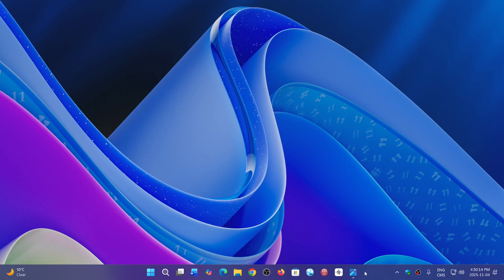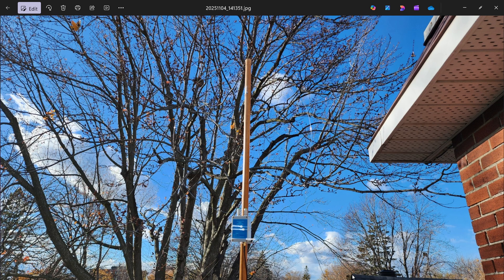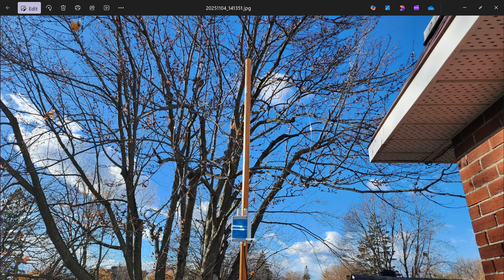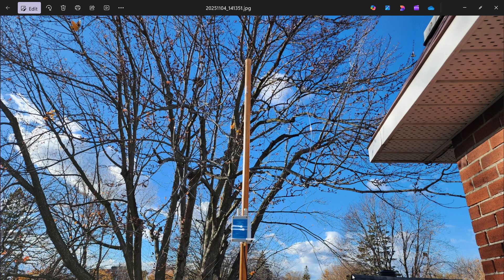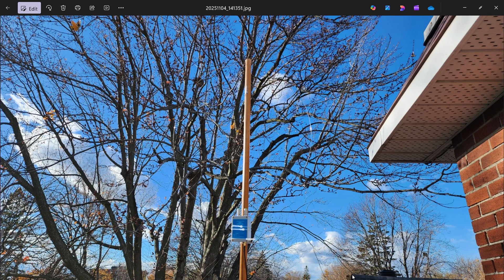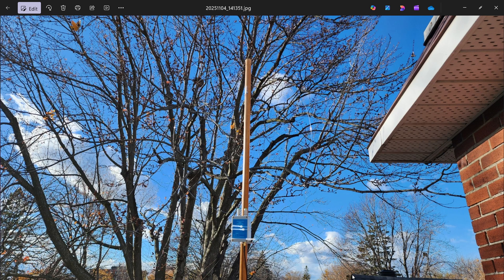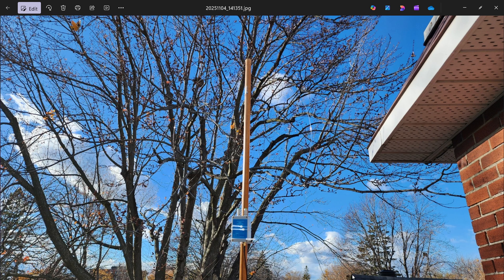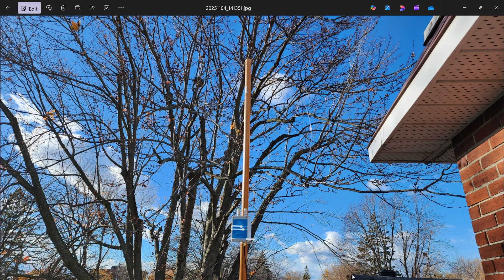GA 490 Magnetic loop antenna is now up and running replacement for my old MLA 30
More testing will be done, but seems to be a very interesting antenna